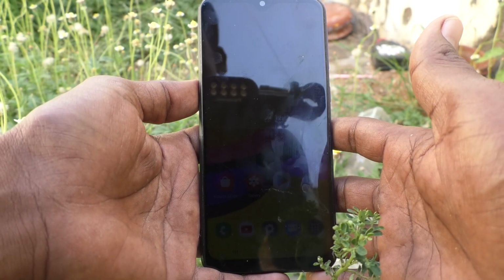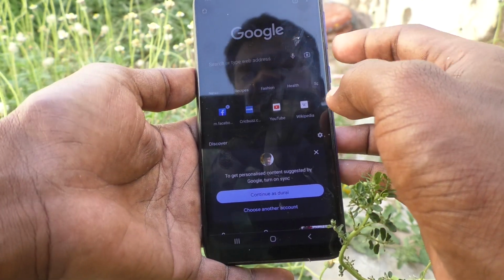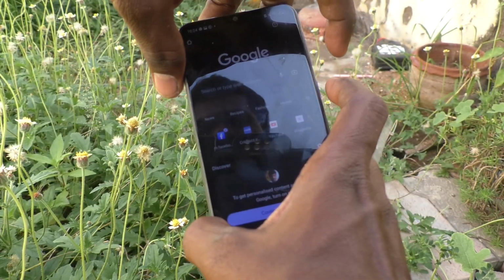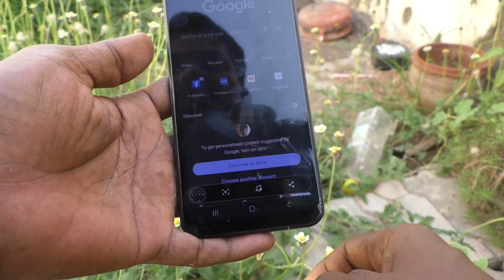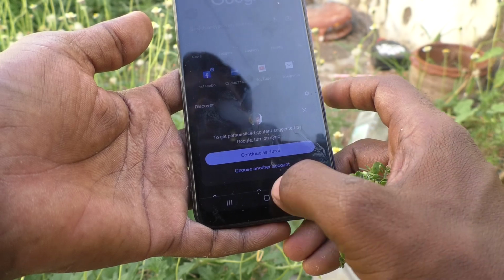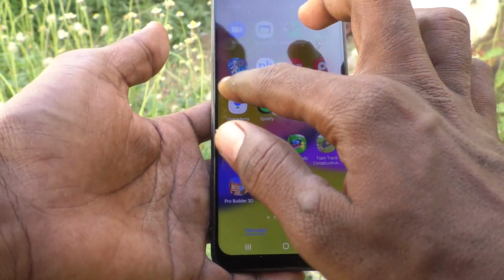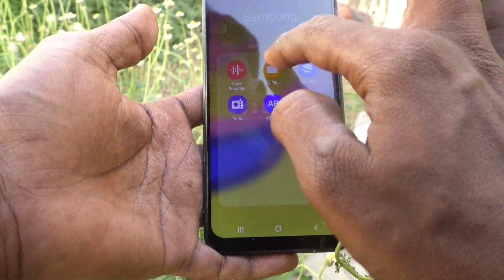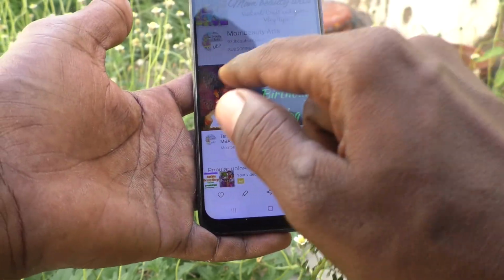How to take screenshot in Samsung Galaxy F62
Samsung Galaxy F62 screenshot: Learn here how to take screenshot in Samsung Galaxy F62 smartphone. Here used is button method of taking screenshot.